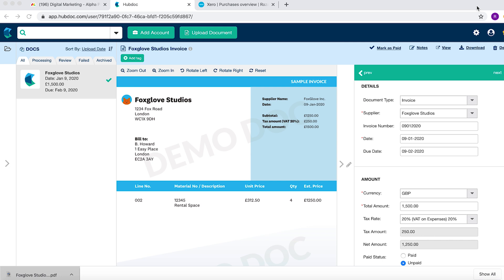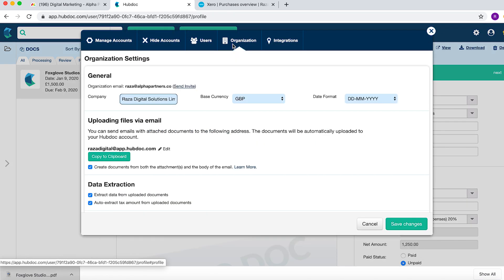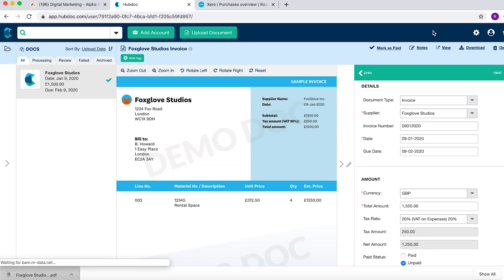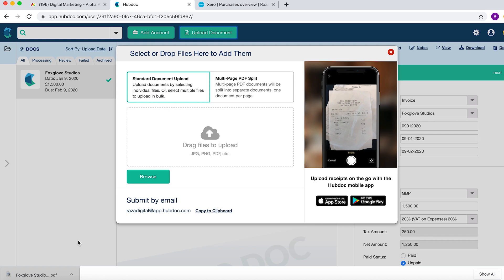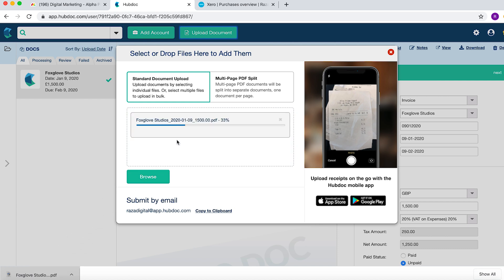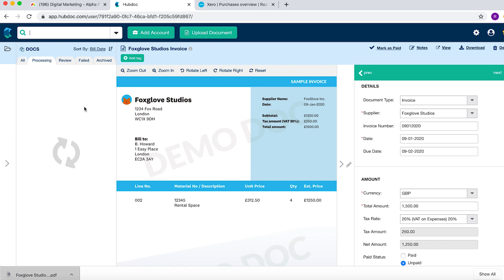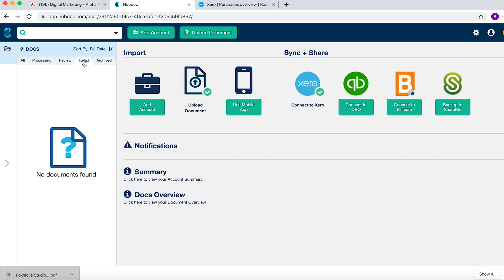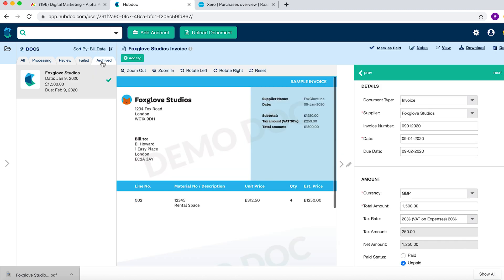Xero Tutorial Training - How to Upload documents to Hubdoc to sync with Xero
Welcome To Alpha Pro Partners Where We Are Your Cloud Accountancy Experts.

Watch our Tutorial on Xero Training and learn How to Upload documents to Hubdoc to sync with Xero.